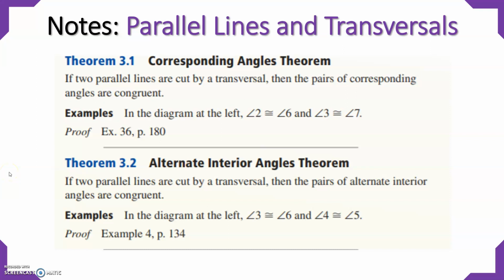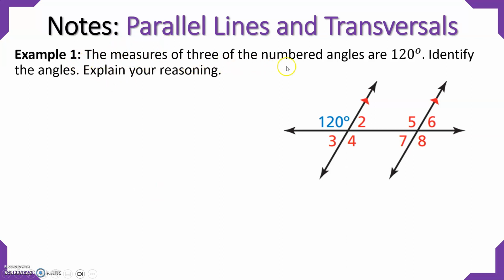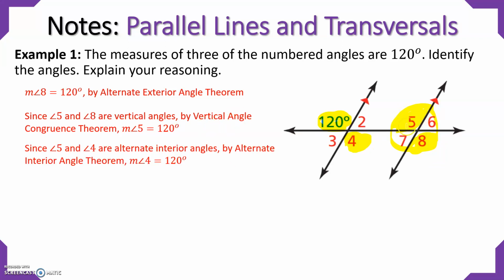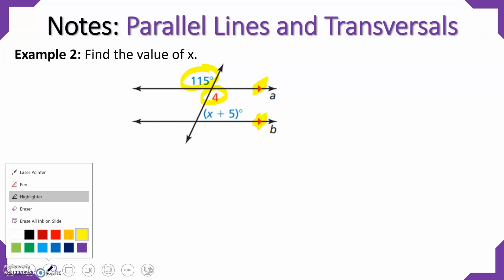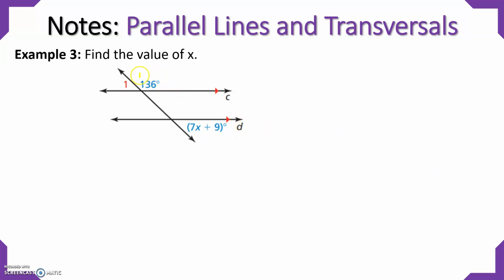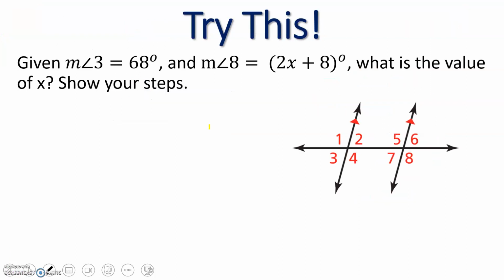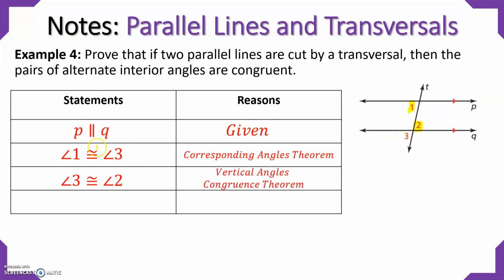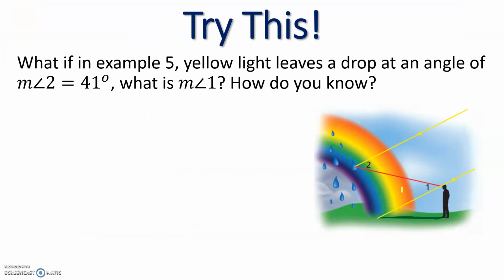Lesson 3.2 Notes